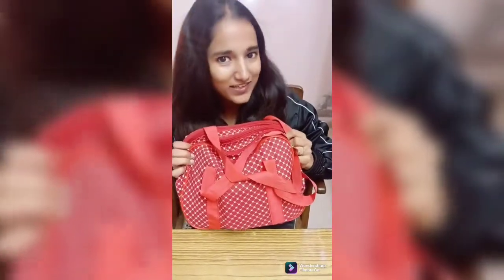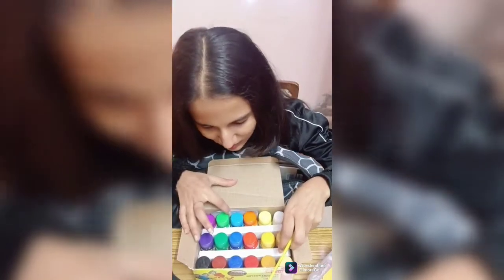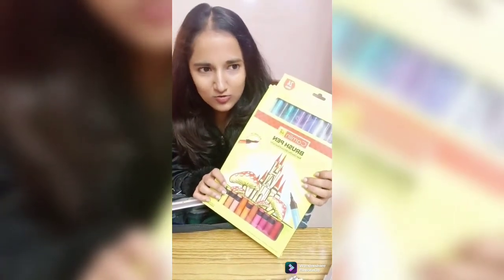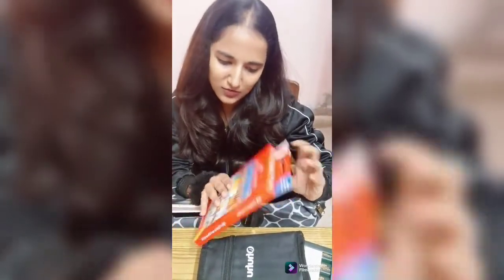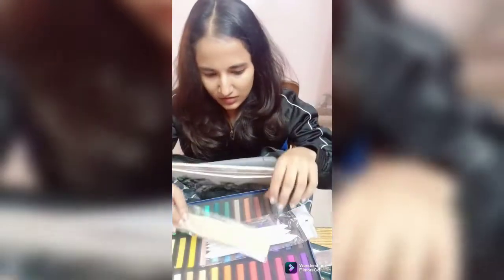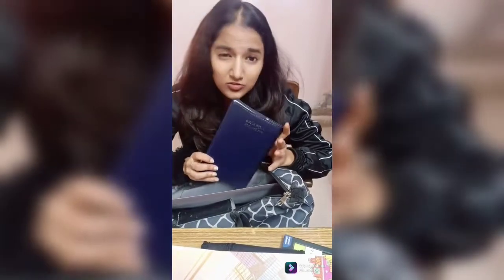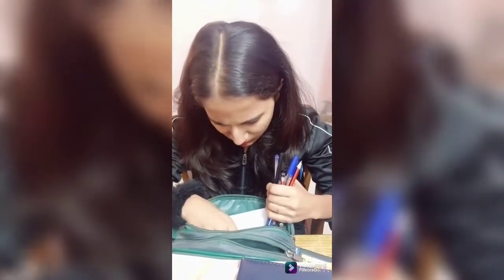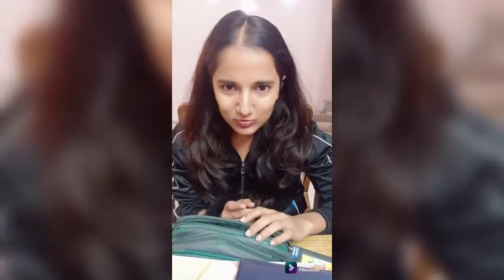What's in my bag with Fashion Designer | Material I use for my Fashion Illustration | Art supplies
Hey guys!
This video is an in depth explained conversation about the art supplies I have been using over the past few years till now. These are the materials which I love using for my Fashion Illustrations.